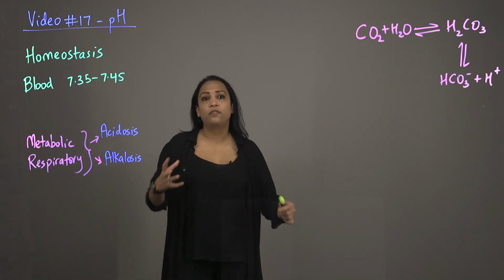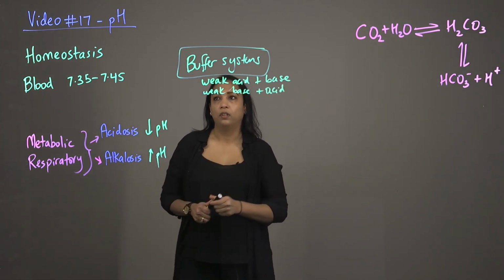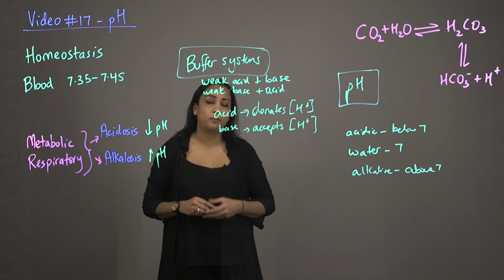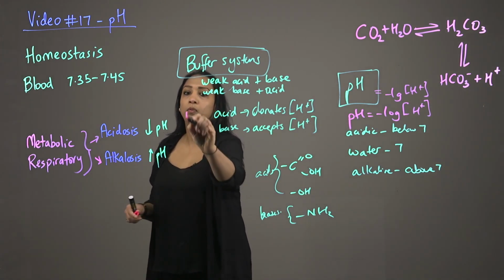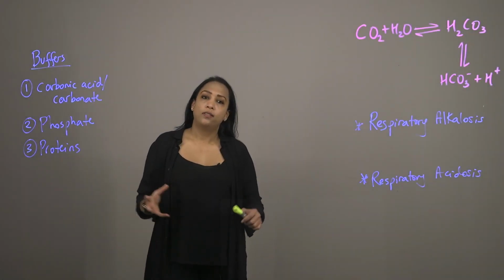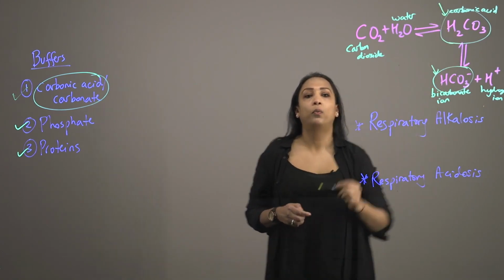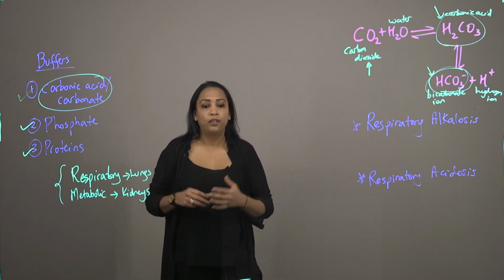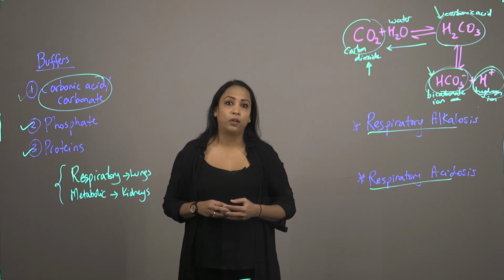17 - The pH Factor: Illuminating Chemical Equilibrium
Learning Objective
Define and calculate pH, and recognize implications in biological systems.

Thumbnail Credit
© Suzanne Bainton  @gettyimages via Canva.com